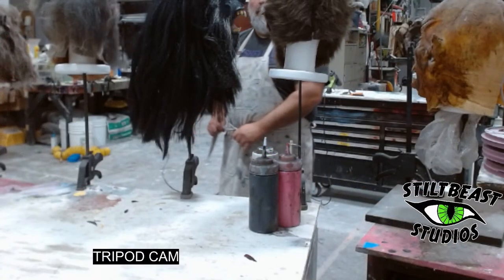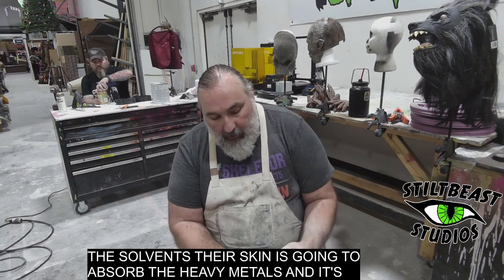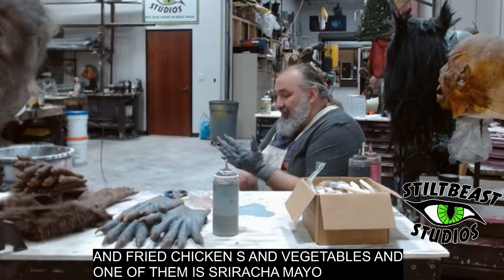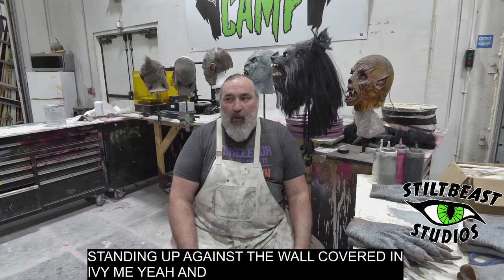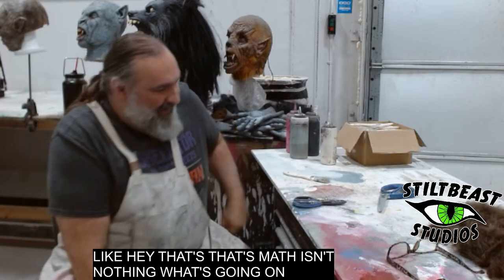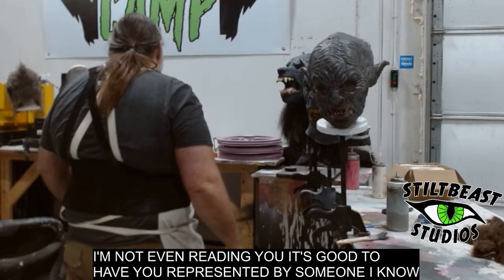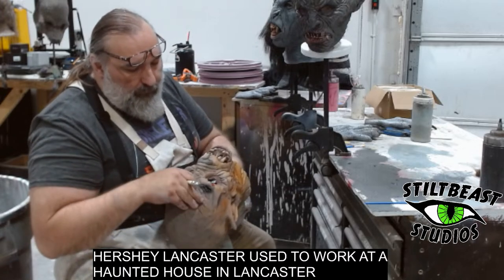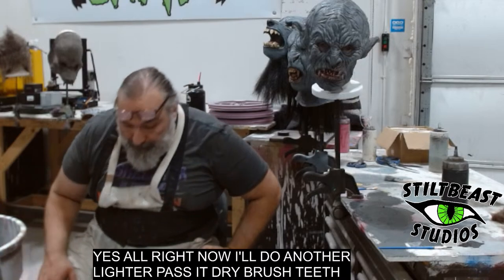It's Werewolf Wednesday!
Come hang out while we make monsters in the shop!